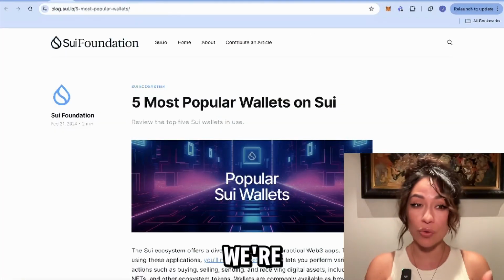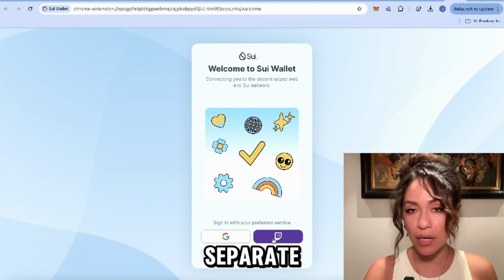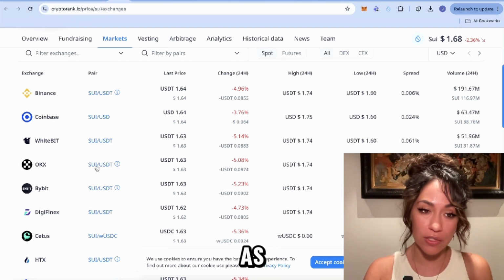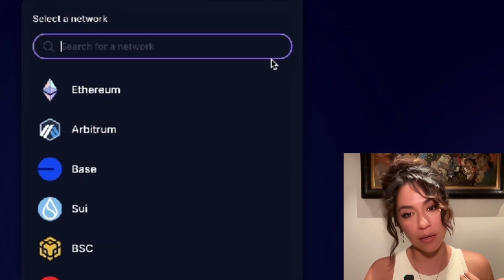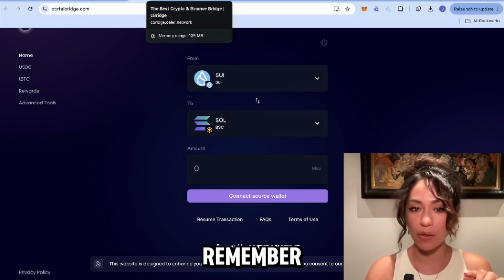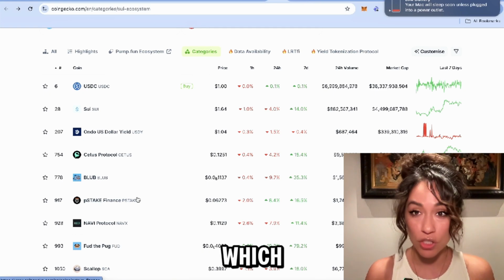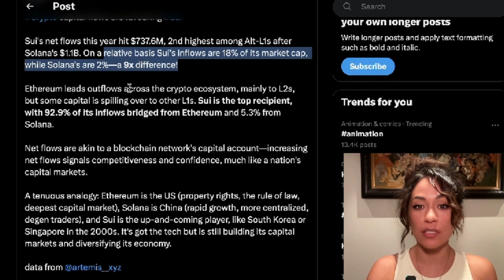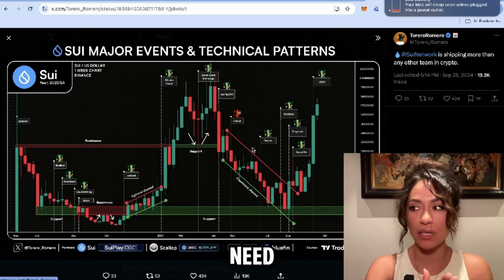HOW TO BRIDGE TO SUI (FULL GUIDE)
🚀 SUI: The Next Big Crypto? Bridge & Swap Your Way In! 🚀
Want to capitalize on one of the hottest new crypto ecosystems? Find top Sui Altcoins and Sui Meme Coins! This video guides you through bridging to SUI, the Layer-1 blockchain making waves. Even if you're new to crypto, this is your chance to get ahead of the game.
We'll cover:

Timestamps:
0:00 - Intro, HOW TO BRIDGE TO SUI FULL GUIDE
0:30 - Choosing the right wallet
3:08 - Depositing SUI to your wallet
4:20 - Bridging funds from other blockchains, Swapping SUI for other tokens
9:23 - Discovering top SUI projects

✅ STEP 2: DEPOSIT SUI TO WALLET:
EASIEST WAY TO GET SUI IS TO BUY ON A CENTRALIZED EXCHANGE AND DEPOSIT TO YOUR WALLET ADDRESS

BRIDGE OPTIONS TO TRANSFER FUNDS FROM OTHER CHAINS: A FEW OPTIONS FOR THIS - CONNECT WALLET YOU WANT TO BRIDGE FROM & SUI WALLET YOU WANT TO TRANSFER TO:
Portal Bridge From Wormhole

Cbridge From Celar

Hop From Simple Swap

Aftermath Bridge (Potential Airdrop)
Choose the currency you’ll bridge from eg: USDT on ETH
Click next
Enter the wallet address you just created as your destination wallet then click create an exchange
You’ll receive a wallet address to deposit the usdt (in this example) before you’re able to proceed to the next step

✅ STEP 3: SWAPPING TO SUI OTHER TOKENS

Once funds arrive Go to Hop to swap to your desired token

SUI ALTCOIN ECOSYSTEM IS ONLY $200 - $300M - RESEARCH TOP PROJECTS

This channel is dedicated to help new crypto enthusiasts enter the crypto space - whether as a trader or long term minded investor. I’ve been in the crypto space for 4.5 years now, I’ve been a founding team member of masterventures.com, ignition.paidnetwork.com and I’ve help take over 100 crypto projects go to market with my go-to-market marketing process.

I’m here to help everyone get to spend on the importance of crypto, it’s value, and help everyone make the most money possible this bullrun!

We're here to guide you through the crypto world's twists and turns. Let's navigate the market together! 🌟

It does not endorse or discourage participation in any investment activities, such as buying or selling securities. The opinions expressed herein are subjective and may include incomplete or inaccurate data. While efforts are made to ensure accuracy, there are no guarantees regarding the completeness or precision of the information presented.

You, as the viewer, assume full responsibility for evaluating the benefits and risks associated with utilizing any information obtained from this channel before making any investment decisions. By accessing this channel, you agree not to hold the channel owner, its affiliates, or any third-party service providers liable for any potential claims for damages arising from decisions made based on the information or content provided. Information and opinions are current as of the indicated date and are subject to change without prior notice.

It is strongly advised to seek guidance from a qualified professional to fully comprehend associated risks before engaging in any investment activities. The accuracy and completeness of the information, particularly when derived from third-party sources, cannot be guaranteed. Any visual aids, such as graphs or charts, are provided for illustrative purposes only. The channel owner disclaims responsibility for third-party submissions and does not warrant their accuracy or completeness.